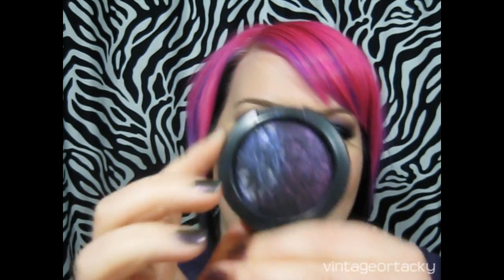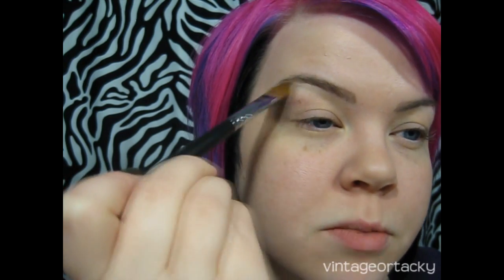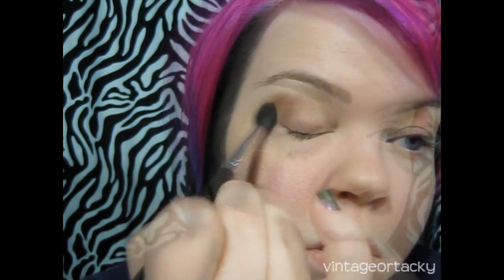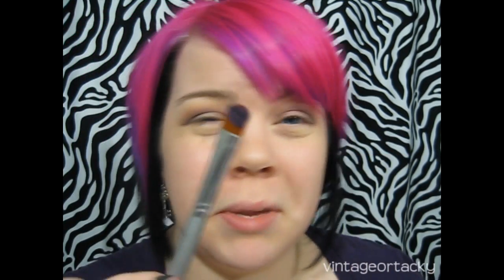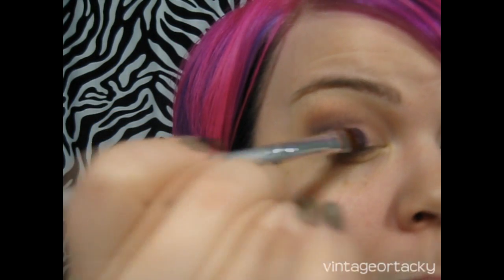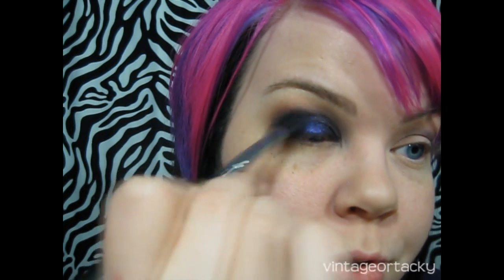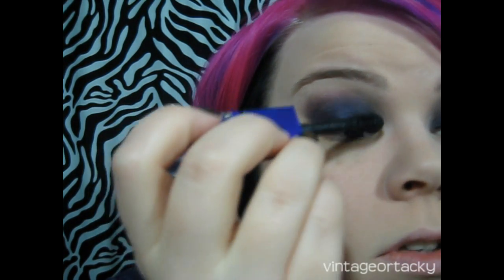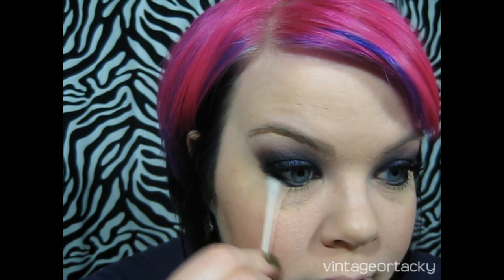Voodoo Sparkle!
Miss Something?

On my nails: Mean & green nail Lacquer by MAC